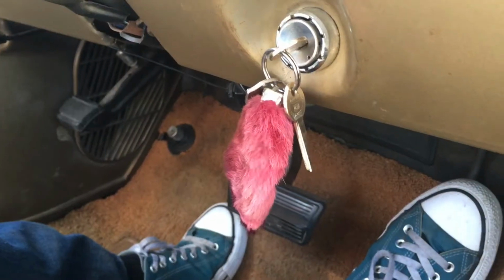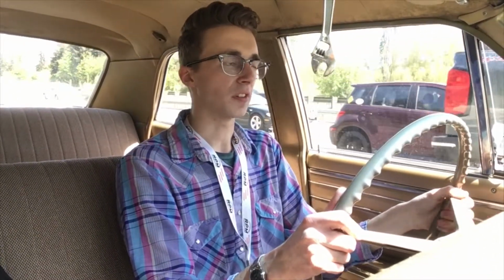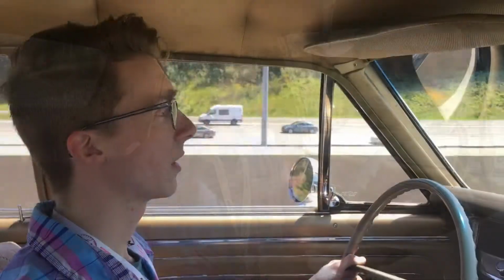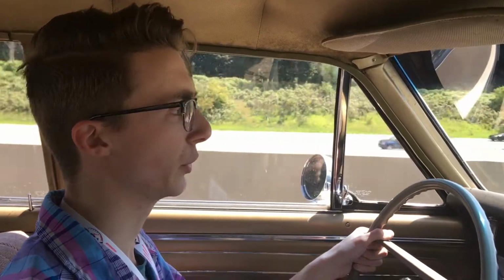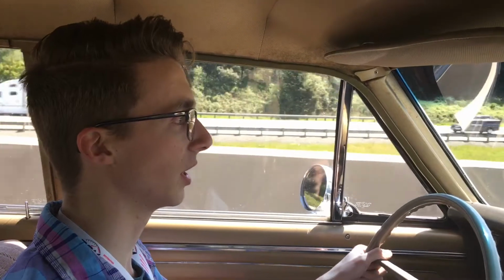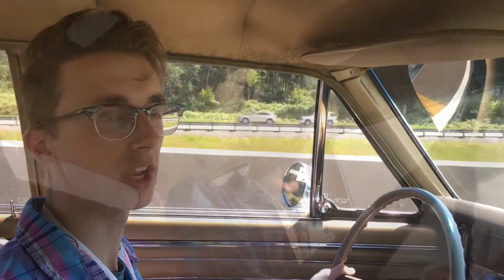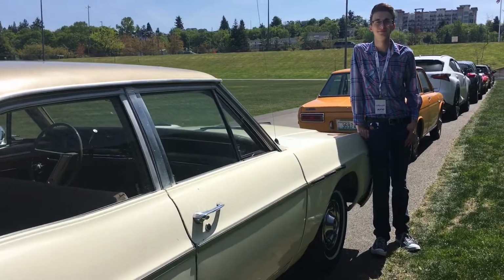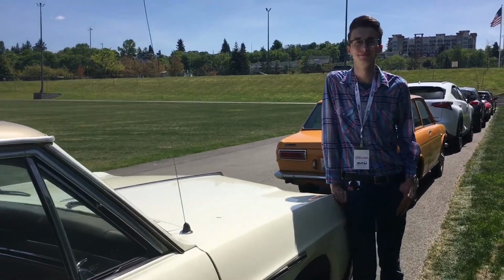RPM talks to the next generation: Spencer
Tahoma High School student Spencer talks about his love of old cars, keeping his Buick on the road, and finding like-minded people through the RPM Foundation!